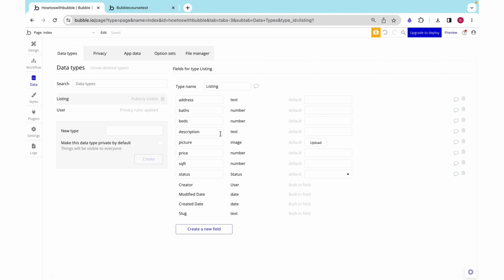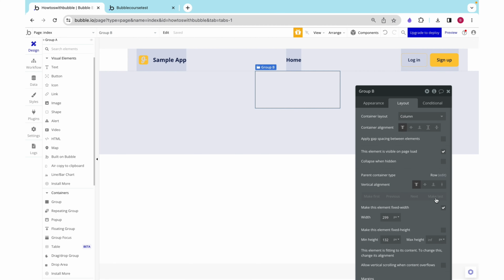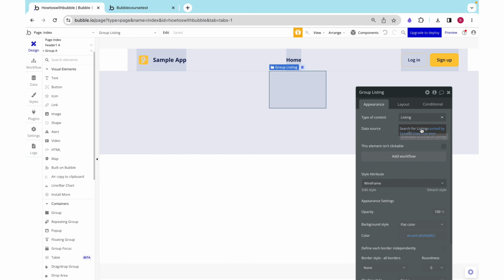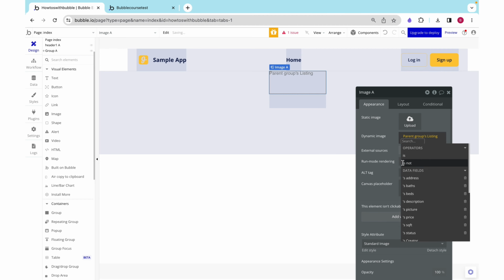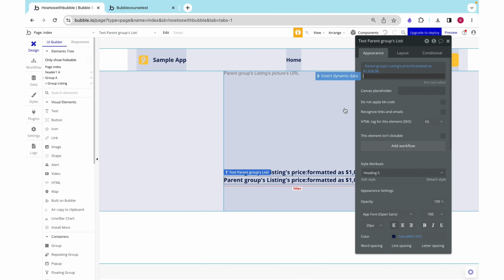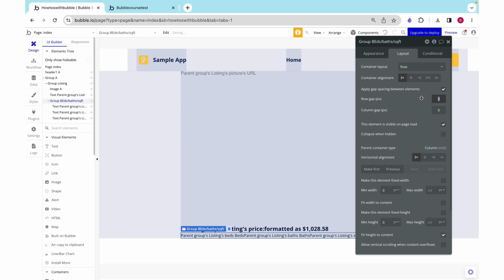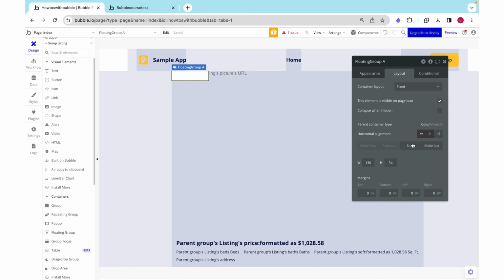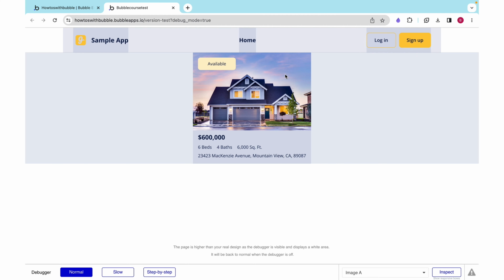Retrieving Data from the Database - Ch. 8 | 0 to 1 Bubble.io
Grab our most recent listing and display its information in a group.

📜 Get Certified!